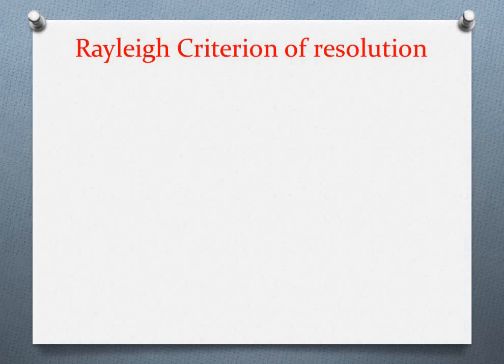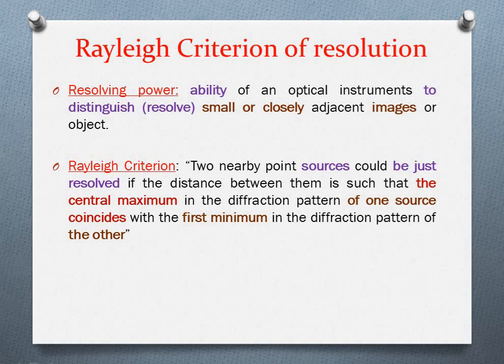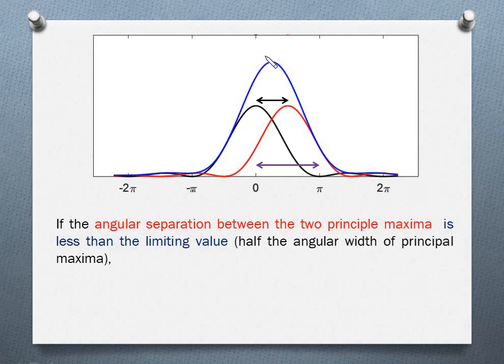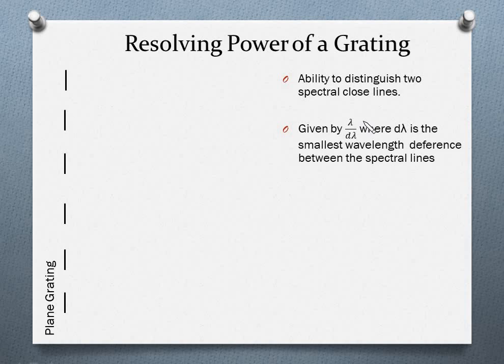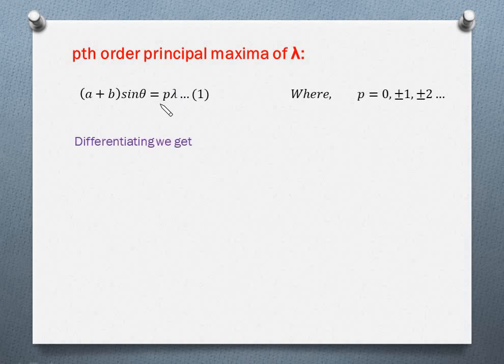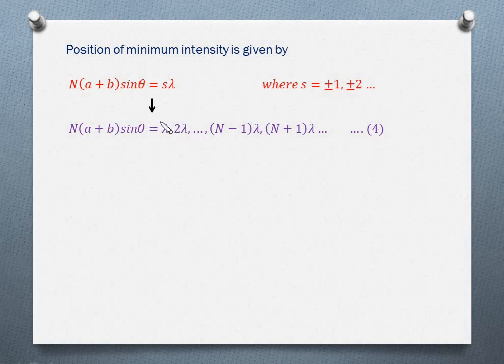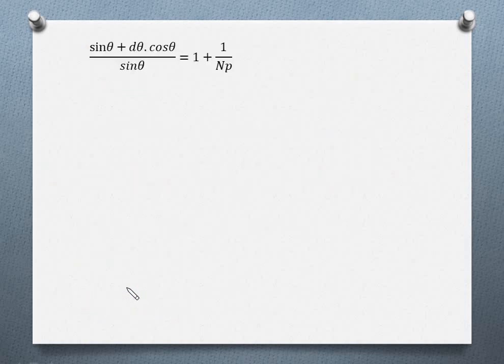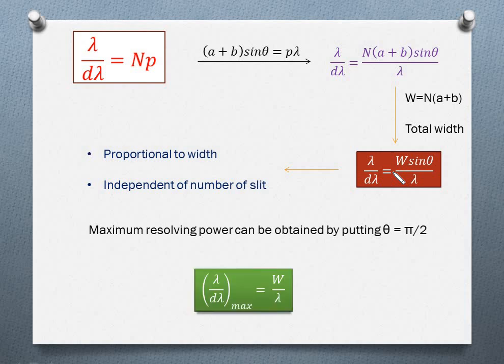Rayleigh Criterion of Resolution | Resolving Power of a Grating | Diffraction of Light | Part 5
This video is a part of a video lecture series on diffraction of light (Wave Optics). This video gives a detailed explanation of Resolving Power, Rayleigh Criterion of Resolution, Resolving Power of a diffraction grating. This is mostly suitable for students of Bachelor of Science (B.Sc.), Engineering (B. Tech.), Higher secondary (10+2).